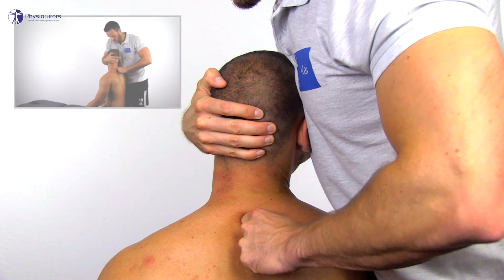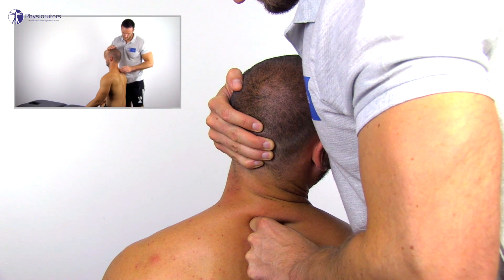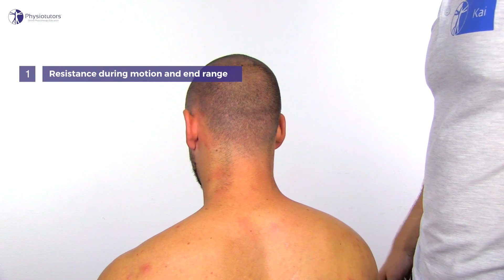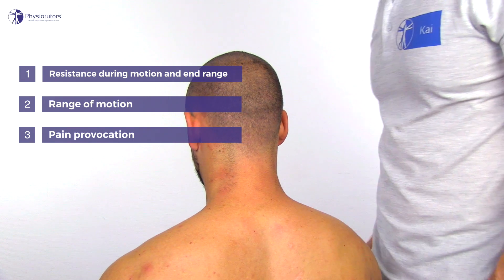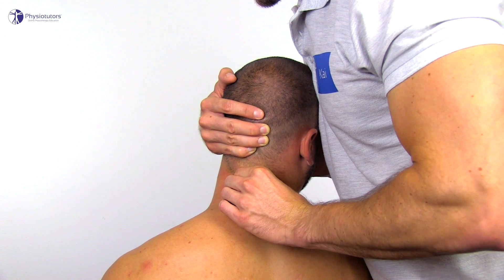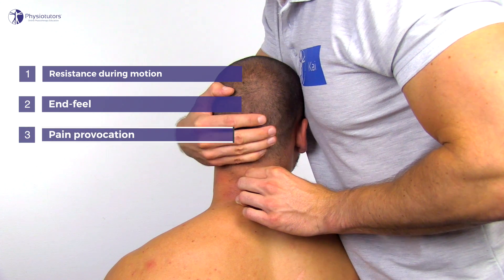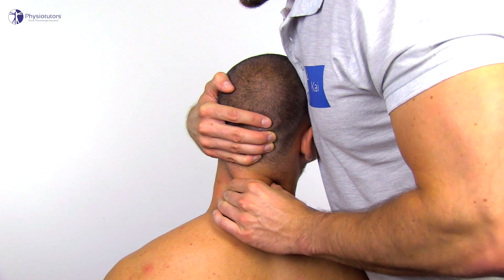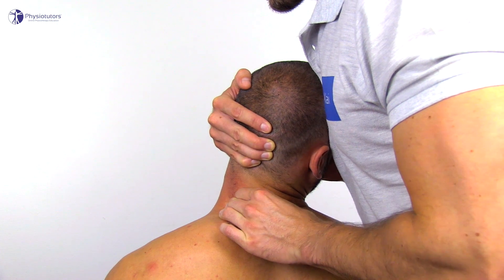Intervertebral Motion Assessment of Mid Cervical Spine Extension in Sitting | PIVMs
Enroll in our online course intervertebral motion assessment of the mid cervical spine in sitting position is one way for a manual therapist to evaluate cervical spine extension movement both regional and segmental. Pay attention to the limited reliability.